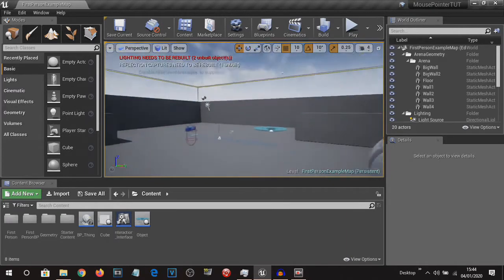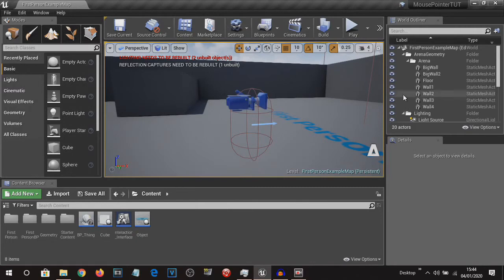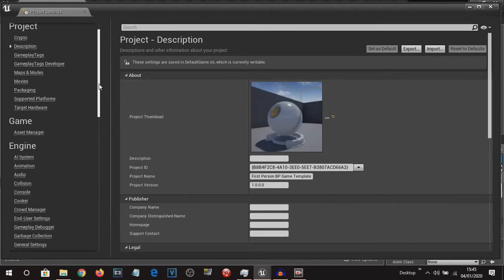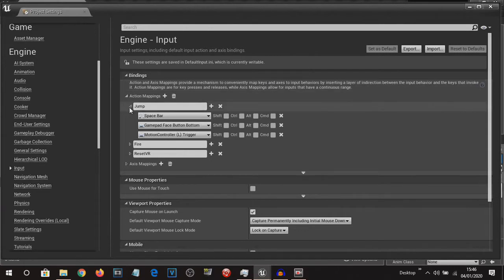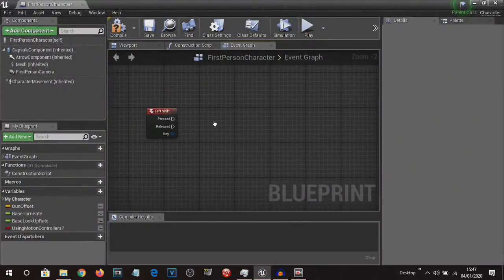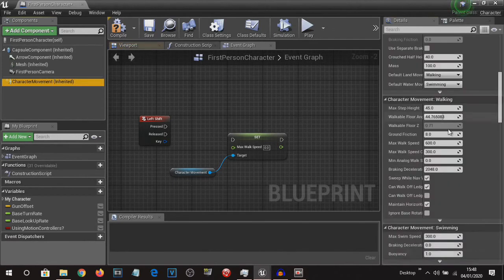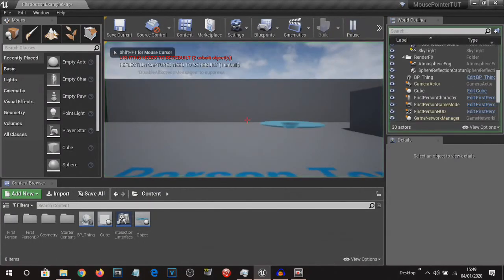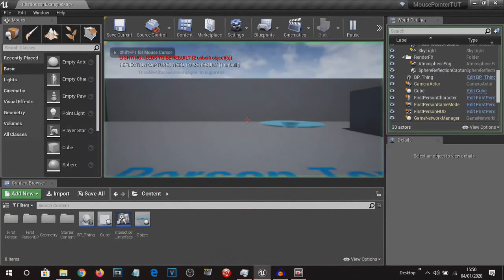Sprinting - Unreal Engine 4 Tutorial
In this tutorial, I will be showing you how easy it is to apply Sprinting in a First-Person game or 3rd Person game! It is as easy as altering the walking speed of the character movement with an input.